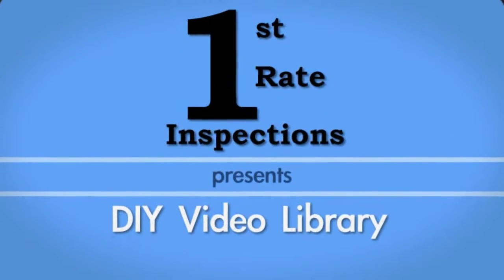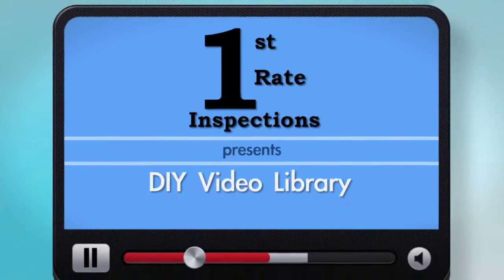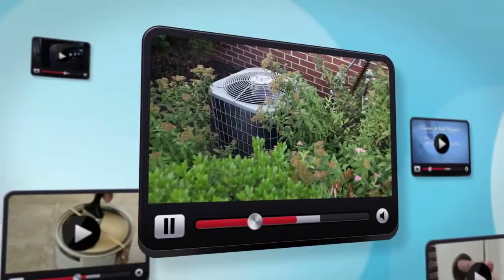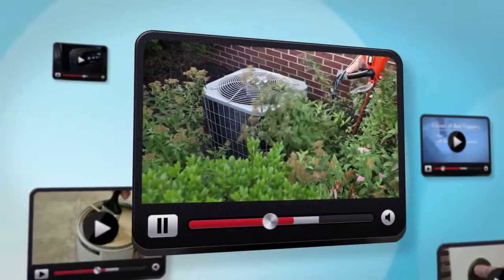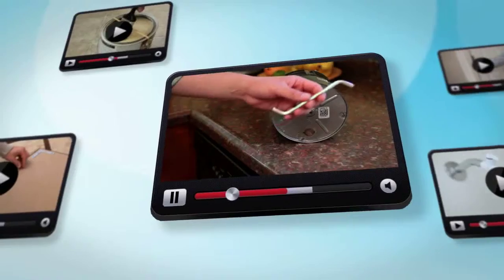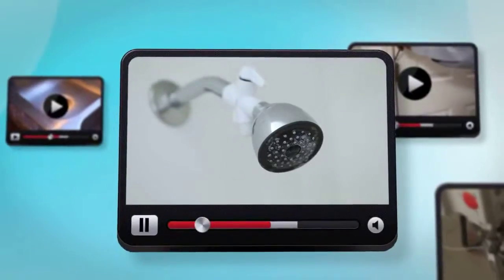1st Rate DIY Video Library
Introduction to Video Library